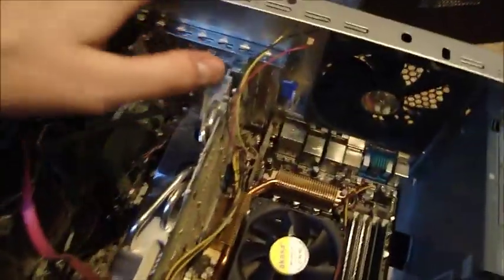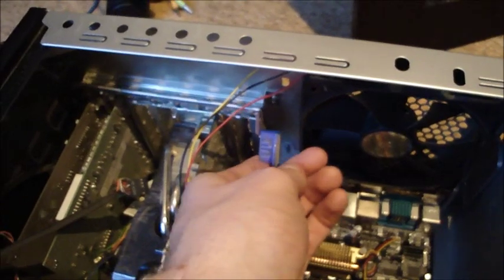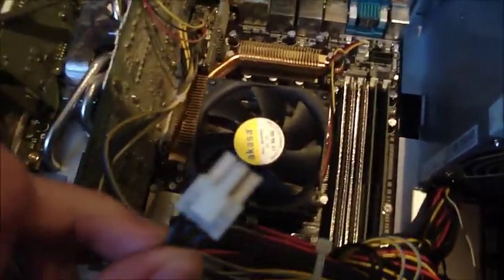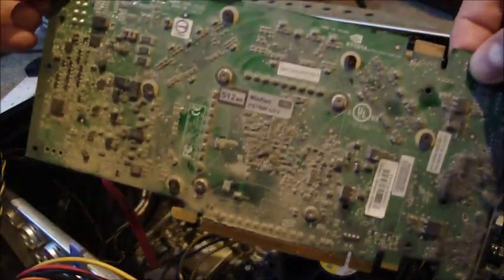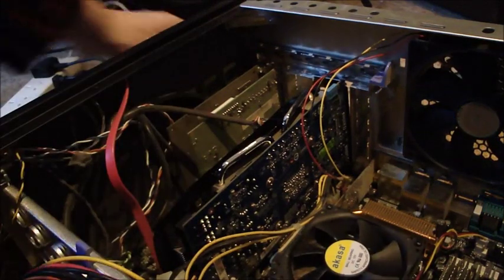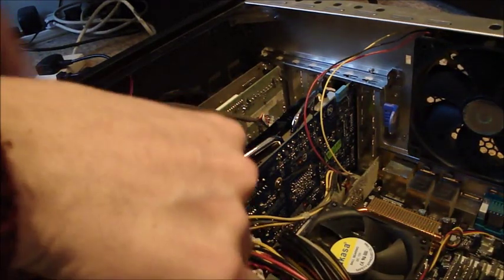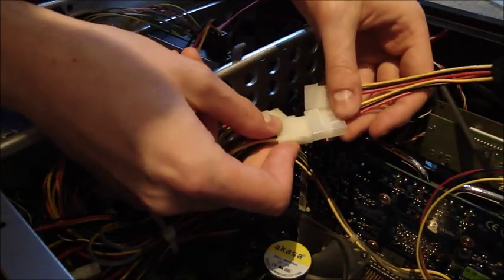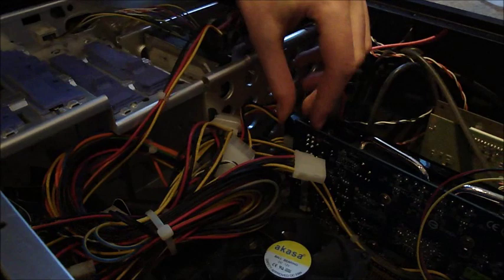How to Install a graphics card Nvidia 460 GTX Upgrade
Showing those of you who dont know, how to install a new graphics card!

Check out my last video for the unboxing and specs of this card!